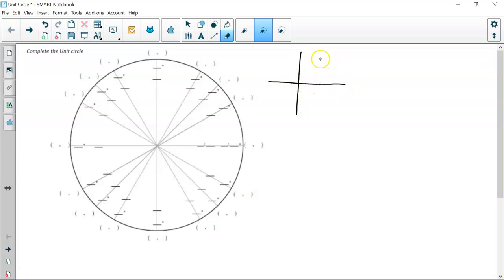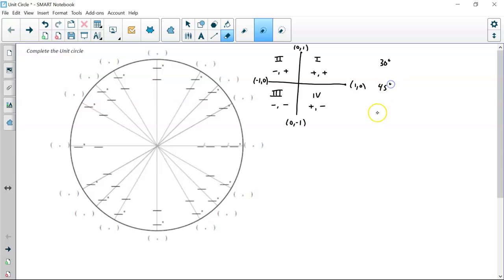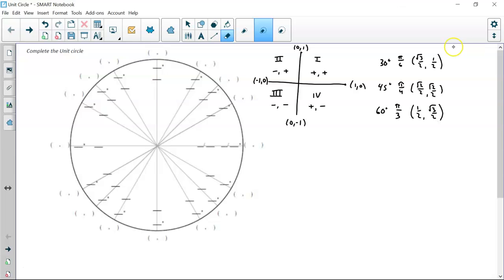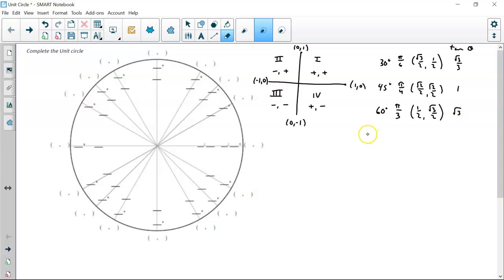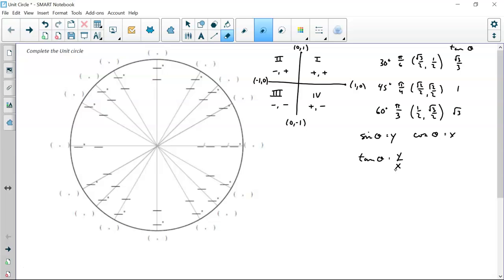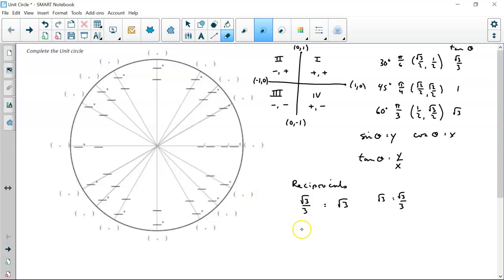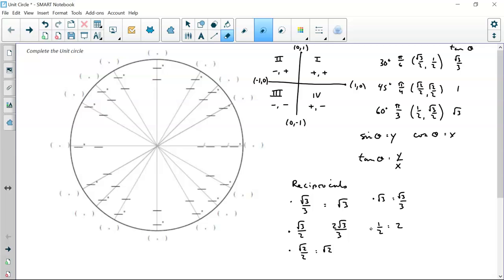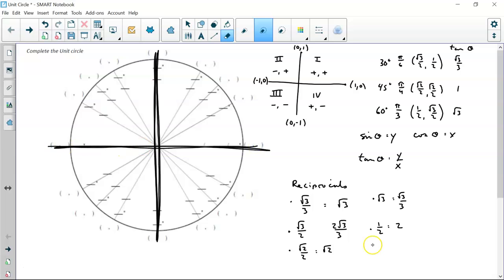Pre-Calculus: Unit Circle Tips